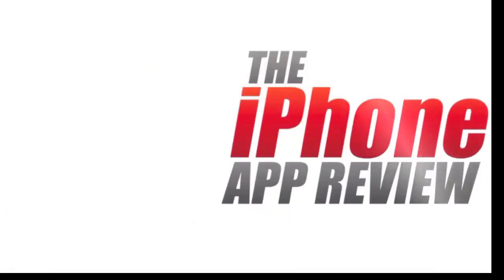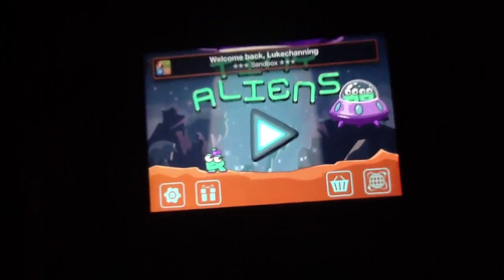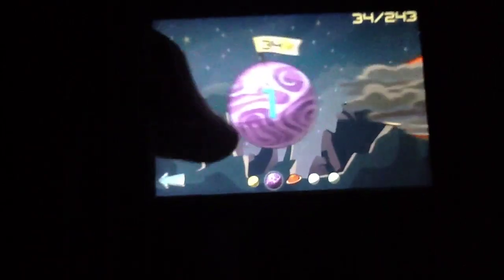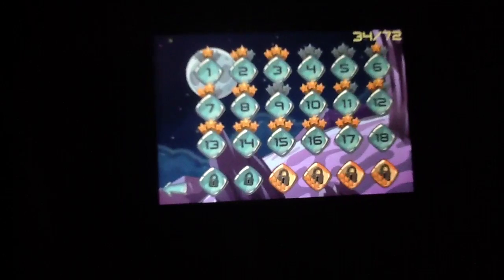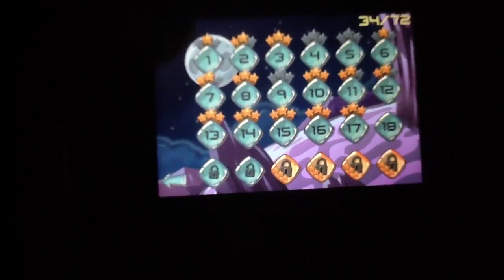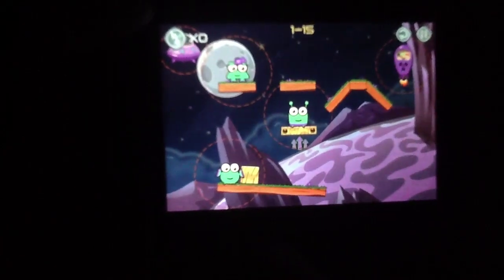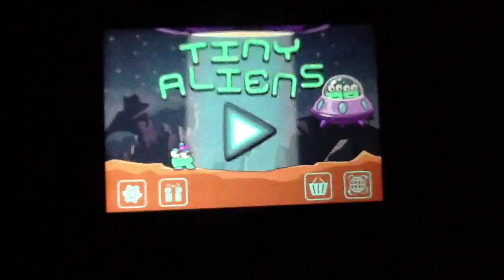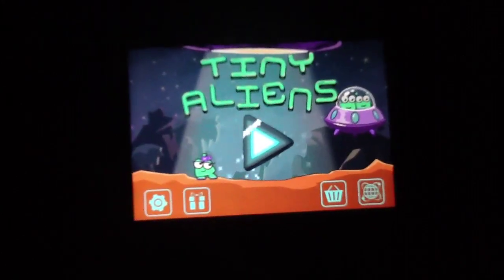Tiny Aliens iPhone App Review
Tiny Aliens iPhone App Video Review